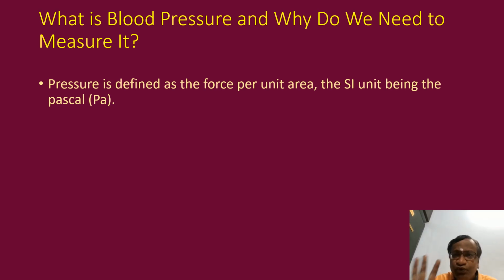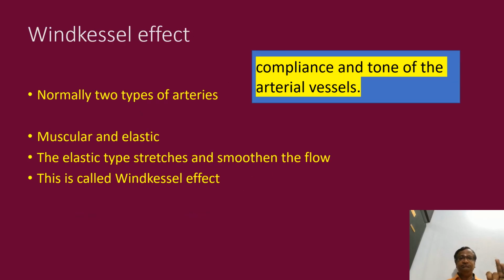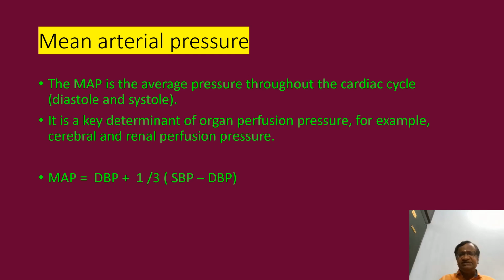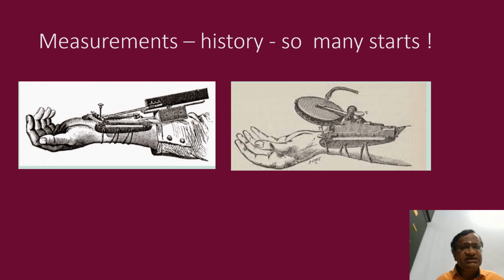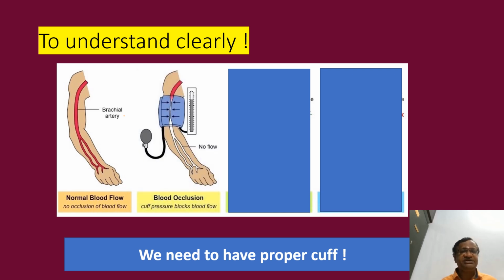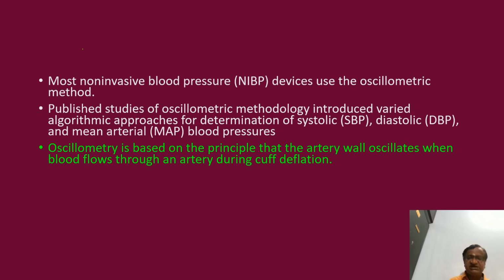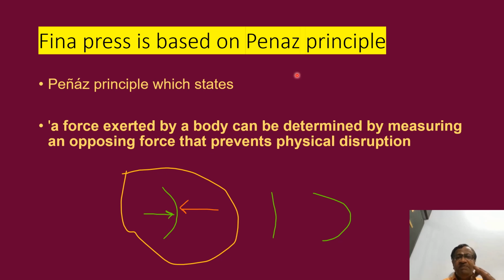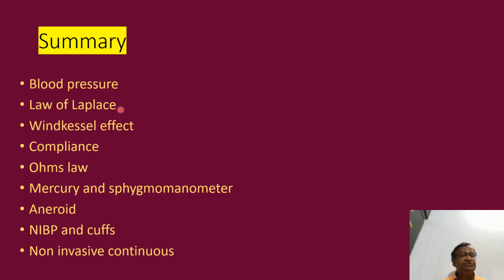The maths and physics of blood pressure | Dr.S.Parthasarathy MD, DNB, PhD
A short video describing the maths and physics of blood pressure. By Dr.S.Parthasarathy MD, DNB, PhD, Professor, Mahatma Gandhi Medical college and research institute, Sri Balaji Vidyapeeth, Pondicherry- India